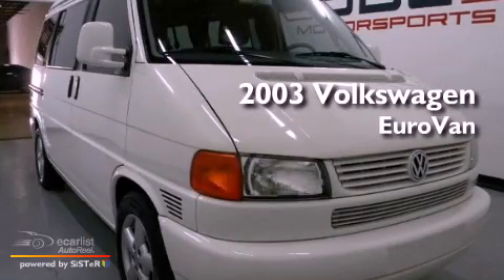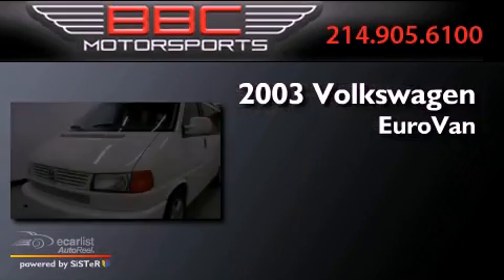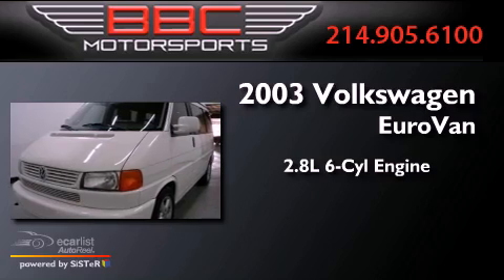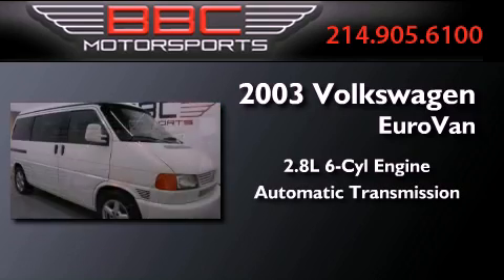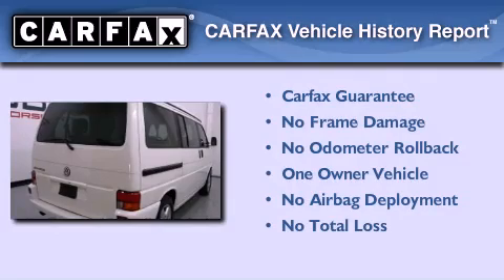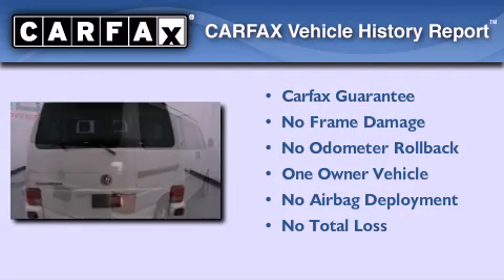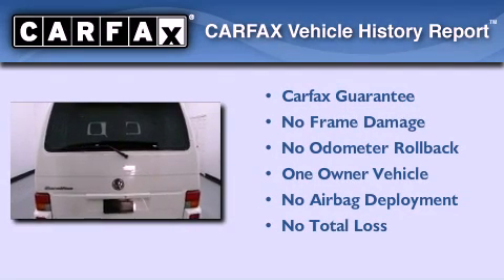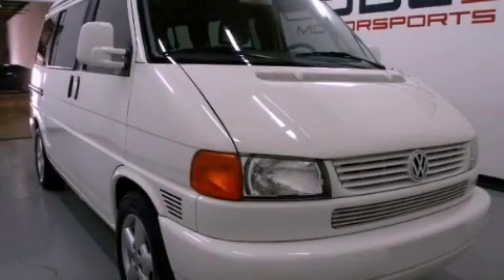2003 Volkswagen EuroVan Westfalia Dallas TX 75207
We are proud to present this 2003 Volkswagen EuroVan Westfalia .

 Year : 2003
 Make : Volkswagen
 Model : EuroVan Westfalia
 Engine : 2.8L DOHC SMPI V6 engine
 Trans . : Automatic
 Exterior : White
 Miles : 42,107
 Interior : Gray